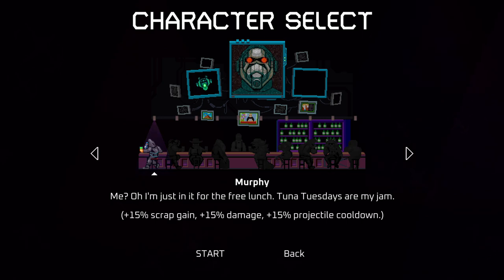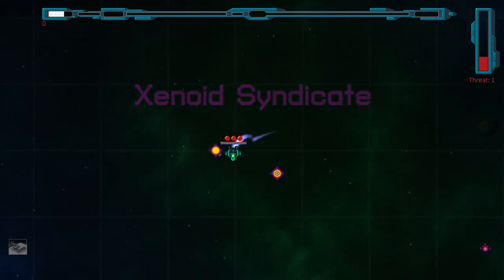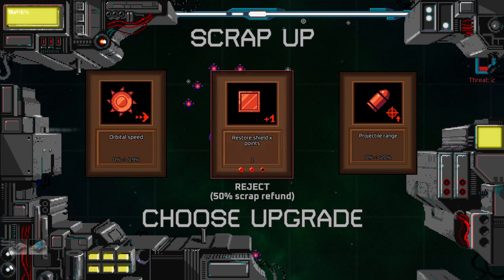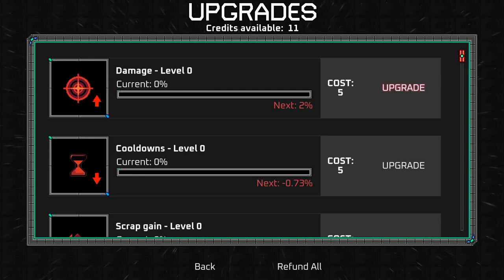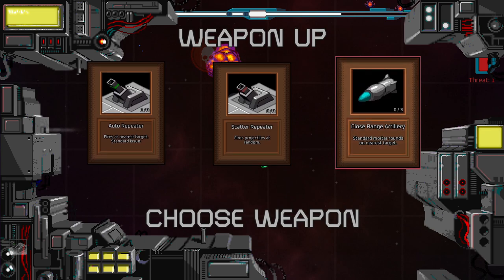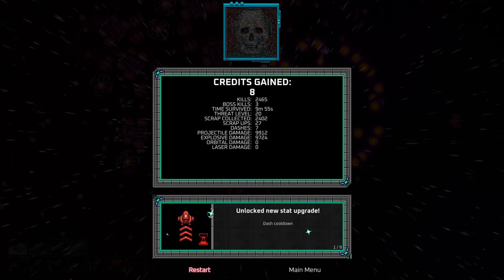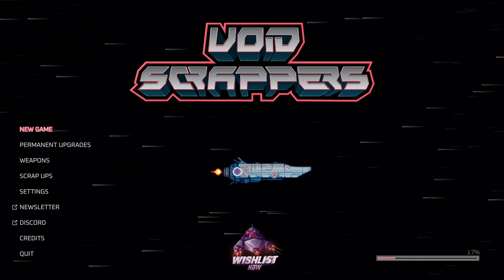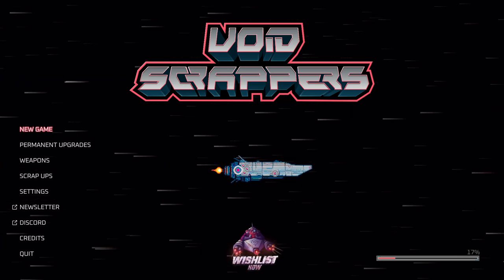Void Scrappers (New Week, New Game)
Hello everyone, this is New Week, New Game!

By popular demand and personal request, I will be uploading a Video once a week where I play a game that I have never played before.